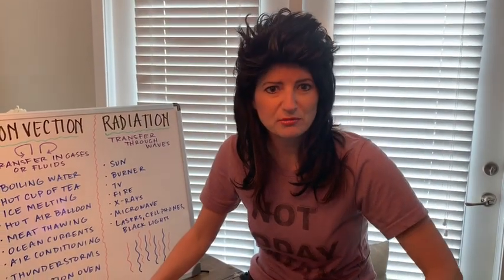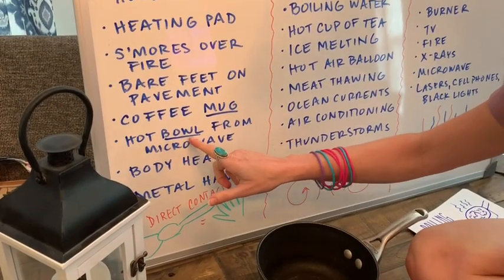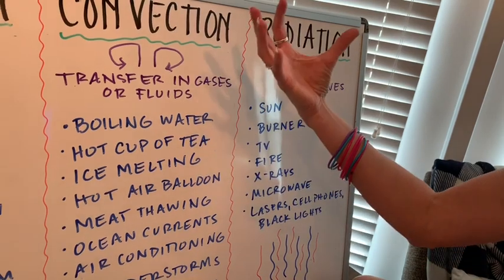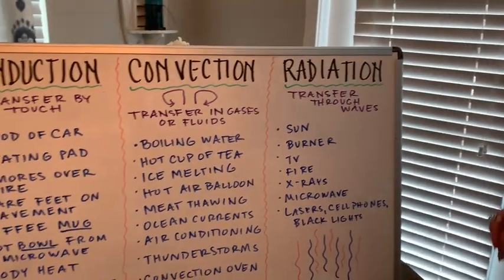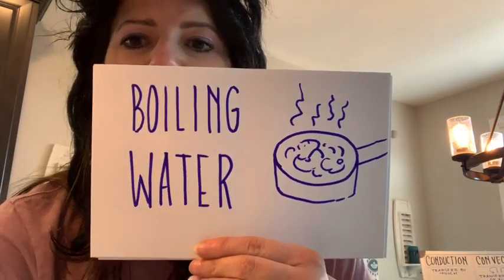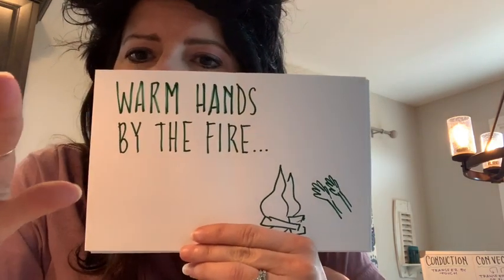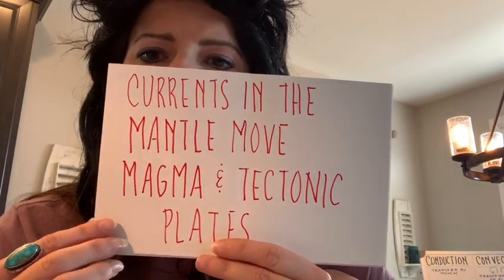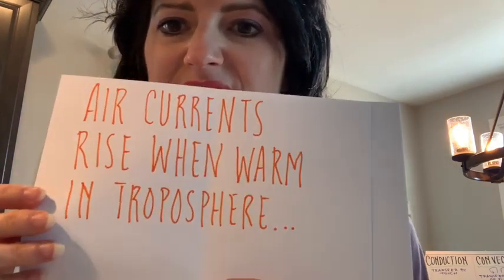Heat transfer: conduction, convection, and radiation with Quiz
Heat transfer with Stacy: conduction, convection, and radiation, with game show style quiz to follow!